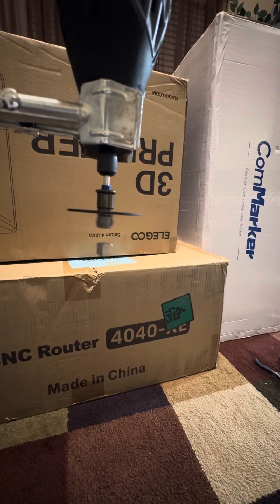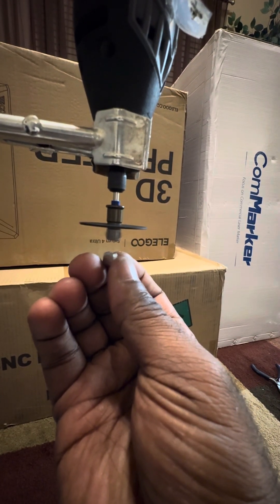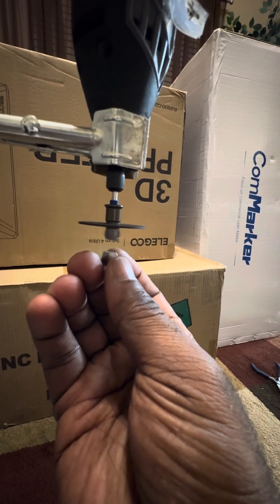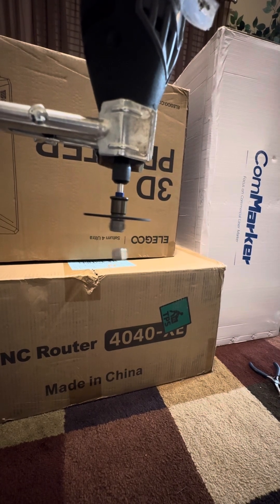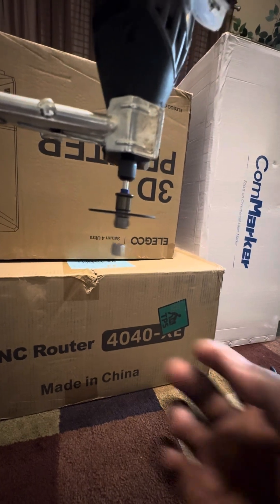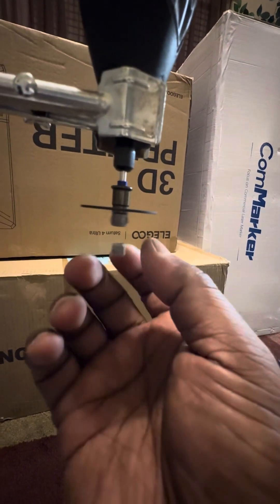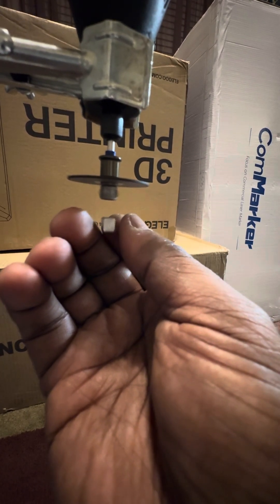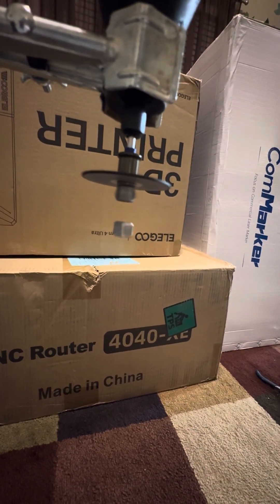Floating magnet with dremal tool, floating magnet not spinning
I have seen the floating magnet trick on several YouTube channels and thought I would give it a try. I got it to work but I also noticed that if you hold the magnet still for a few seconds you can keep it from spinning. Basically suspended in mid air with a little bit of movement.  Shout out to Quirk YouTube channel.